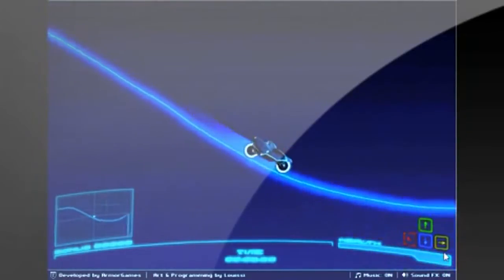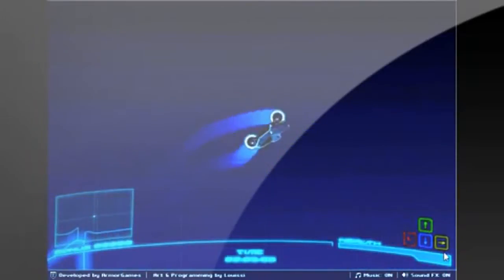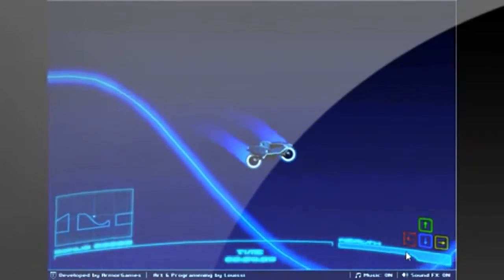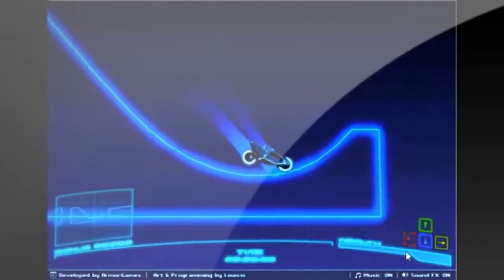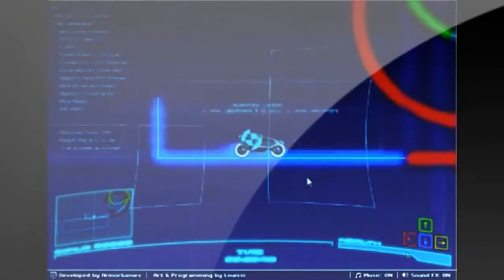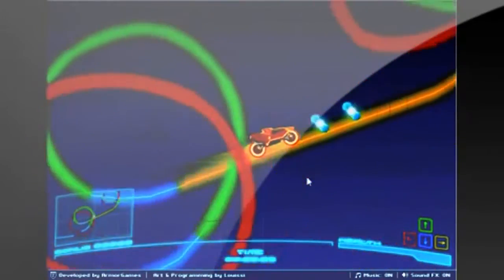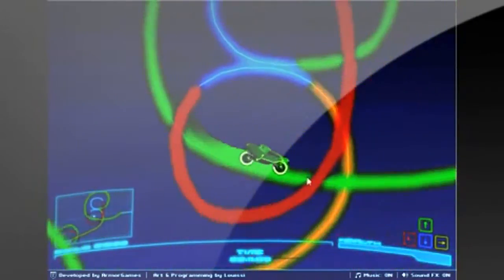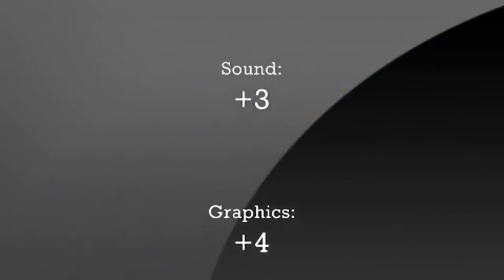Flash Game 1rider shine